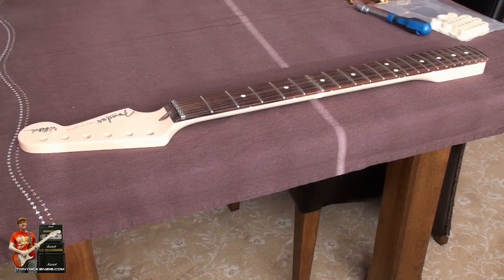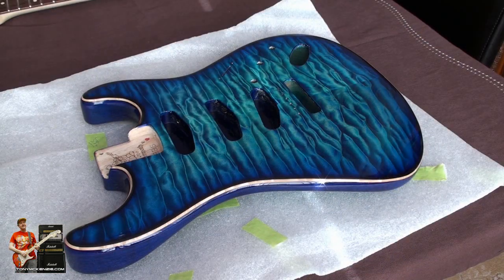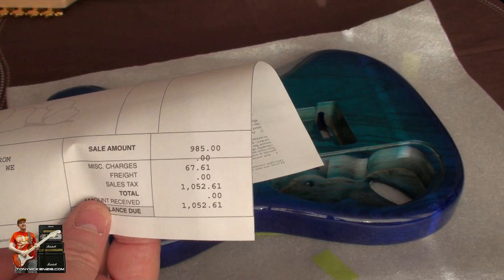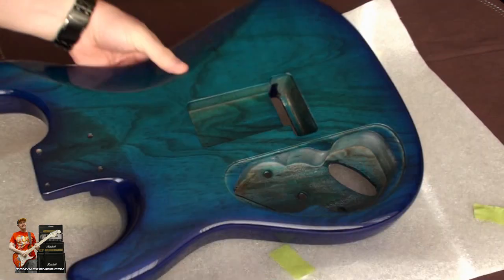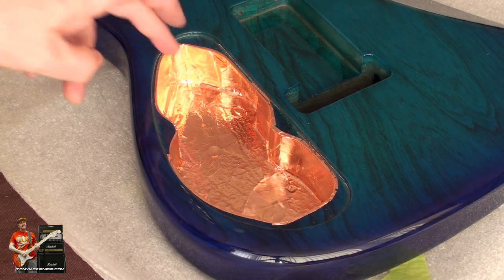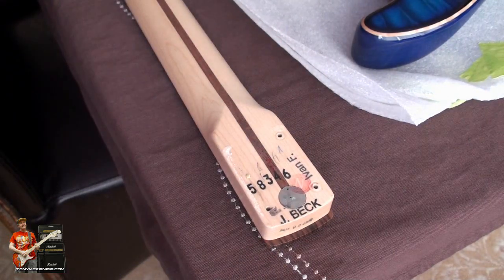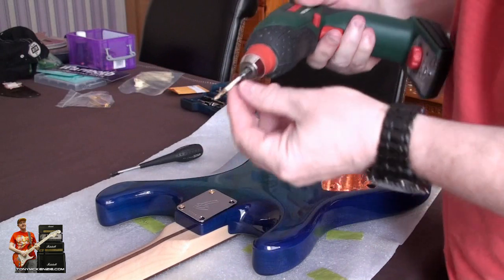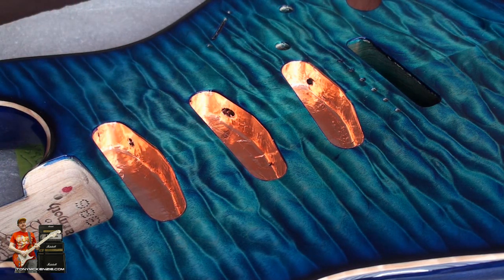BLUE PART ONE | Fender Stratocaster Strat Custom Shop | How to make yours like this | Tony Mckenzie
This is video one of the build of a unique Fender Stratocaster (strat) custom guitar with many out of the ordinary features you will not readily find on most Strats.

I used the best of the best parts I could buy to make this guitar including:

Fender Jeff Beck neck
Seymour Duncan 1953 Hot Antiquity pickups
Completely custom Warmoth body
super-v 'bladerunner' tremolo and arm
Fender locking gold tuners
Custom shielding
Custom pickup surrounds

I show you EXACTLY how to build this guitar right from the get go through the build over three videos, to setup and tuning with other great tips and finally some examples of recorded video not long after I completed the project.

The guitar cost (here in the UK with that dreaded 20% tax) approximately £1400.00 (that's about $2000) but there is no way you can buy a guitar like this for the money from ANY manufacturer.

Check it out - it could be the start of you building your own Strat or other guitar too.

But more importantly, if you want a Fender Strat like this one, to buy from Fender would cost you a small fortune. It still will if you go to the lengths I did with this guitar - but I estimate about one quarter cost compared to Fender custom shop of the same thing (or indeed a PRS). Don't look to Fender - they don't have one of these and I guess the main reason is cost - its a very high end guitar.

This one was made in the Tony Mckenzie custom shop ;-) (if only I had one) and is at least as good as any other 'custom' guitar even those from Fender. It is mainly a Fender Strat anyway but not as you might know it.

This uses Seymour Duncan Antiquity pickups (the hotter version) and many other great parts including a Jeff Beck original Fender neck.

I used a 'bladerunner' tremolo recently developed in the USA and released in 'gold' finish to match the guitar. This proved to be a great improvement over the standard tremolo which I was going to use originally.

I also used genuine Fender Locking tuners (gold) which were very expensive but finished off this guitar as I wanted it to look.

The body cost over $1000 by itself from Warmoth and was a custom order... unfortunately they did not do what they were told. But that's all in the build video of this guitar... watch it and learn about some of that stuff from me who suffered from a number of suppliers who could not do or supply what they were paid for.

In any case the final guitar is exceptional and it sounds much better in real life than you might think. But don't look for timid sounds - I don't particularly play that way. Be loud and proud that's what I say :-)

The video demonstrations (at the end of video three) was direct to the camera from a desk and I used a Mesa Boogie Road King II on channel 3 in vintage mode without too much drive in there.

On effects I used an Eventide Eclipse with my own settings.

where I talk about this guitar, how I built it, some of the fool suppliers who don't know what day it is or many other aspects of this guitar and of course all those reviews I'm getting more and more famous for (some say infamous but they are usually die hard fans or manufacturers).

Lastly, once I get the YJM100 out of Marshall (July it seems) I am reviewing that on my site and on my YouTube channel... also without all of that 'bull' that others always appear with... It really amazes me that not one guy can review any of this stuff without the 'sales' pitch creeping in... most of them are simply full of it with massive ego's ulterior motives or something similar... but I'm looking forward to reviewing that one. should it ever be available to buy. It did eventually arrive and the review is on my channel and on my